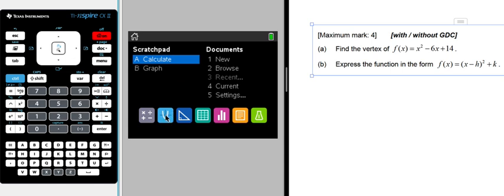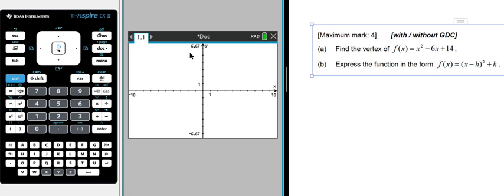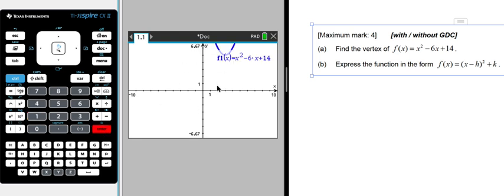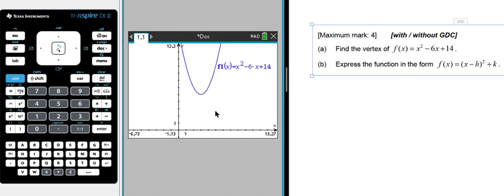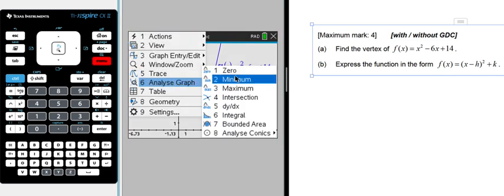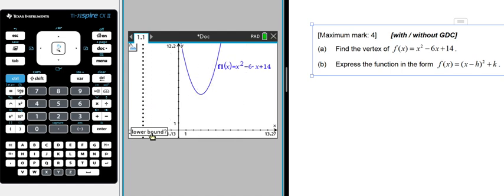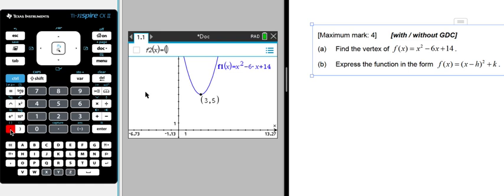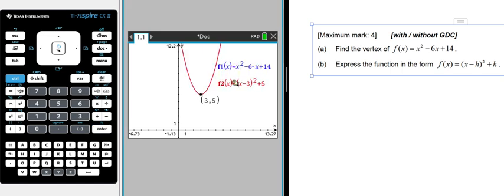IB Math Quadratics Vertex form in Ti-nspire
Find the vertex of a quadratic function and put it in vertex form.